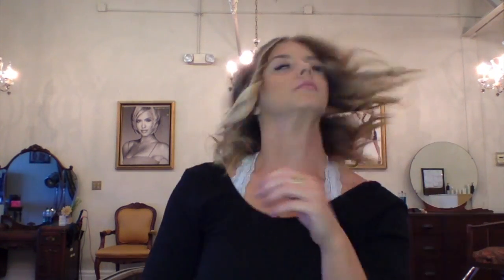Beach Wave Tutorial | HANNAH DIPUCCHIO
Products used in the video are all Paul Mitchell and sold at Ken Paves salon.
Paul Mitchell 1" Express Ion Gold curling iron
Hot Off The Press: Dry heat protection spray
Awapuhi Wild Ginger Shine Spray : Dry Oil
Paul Mitchell Extra body Hairspray